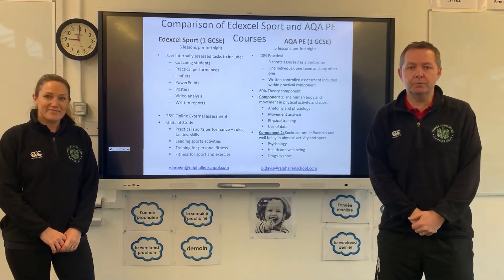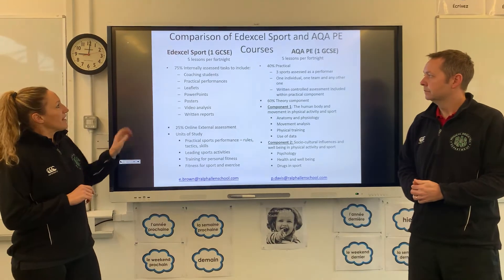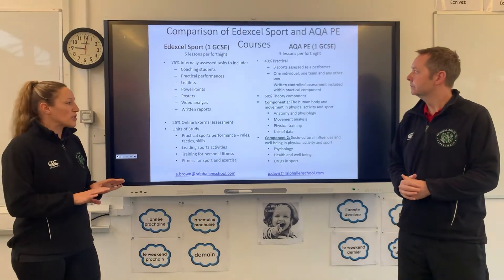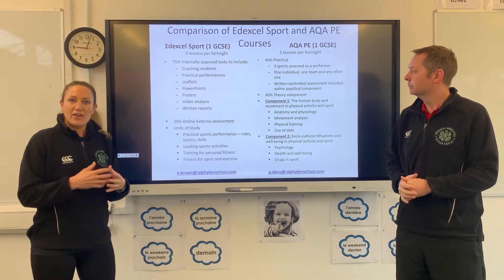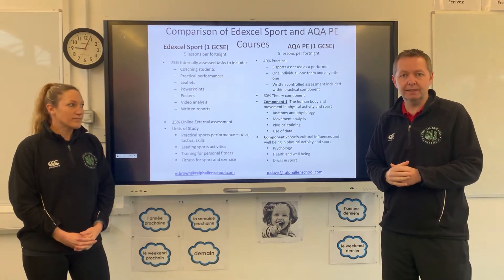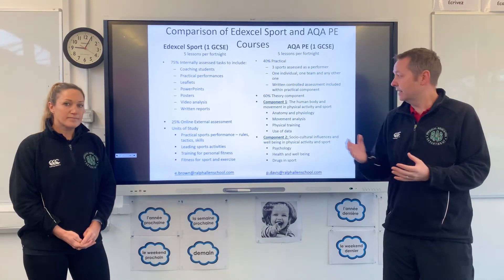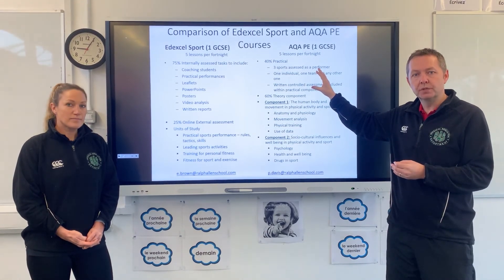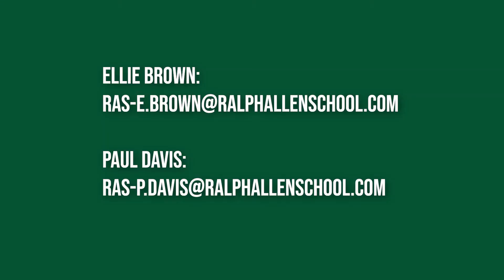Physical Education GCSE & EDEXCEL Sport BTEC